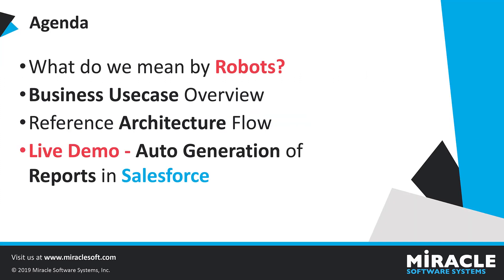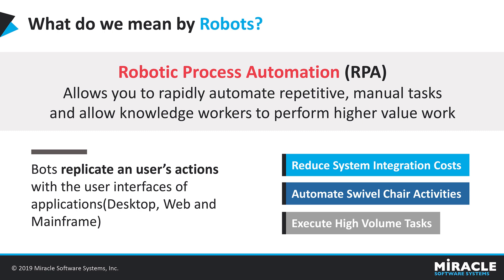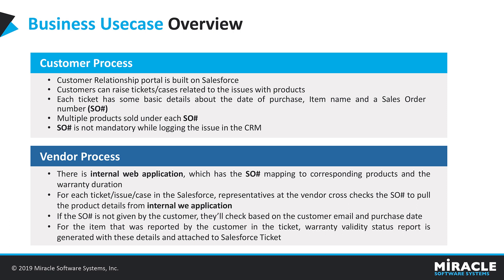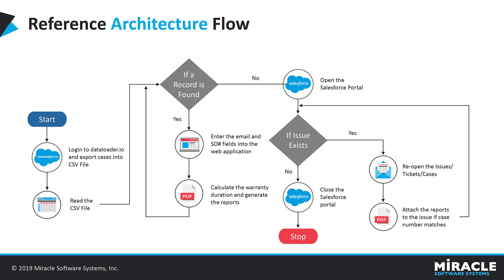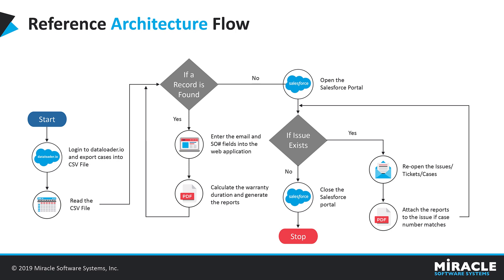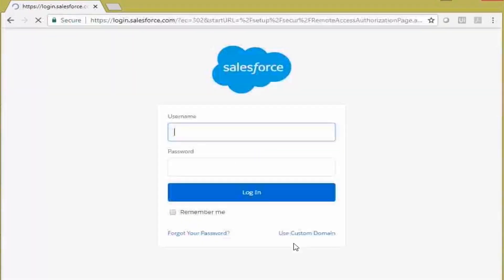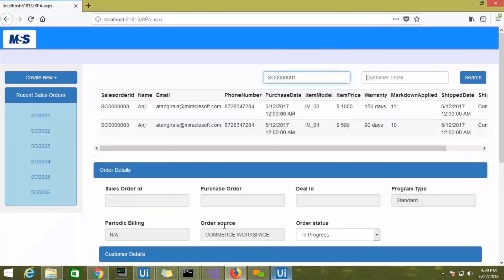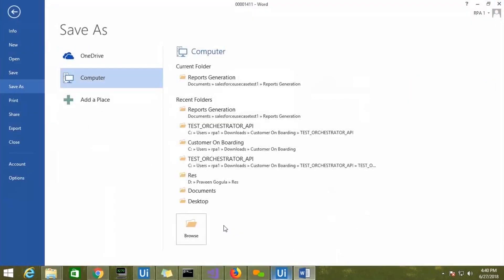Automatic Report Generation for tickets in Salesforce Using UiPath RPA Tool | Automation Zone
Handling and maintenance of a massive number of requests manually is hard! So, to eliminate the manual work we have created a Bot that automates the whole long and tiring process of case/ticket maintenance, from login to logout. It auto-clears all the tickets along with logging, downloading, fetching info, validating and generating reports.

Watch this video to learn from our experts about how we have created this bot with RPA using UiPath. Also, learn how it triggers and handles the tickets, and generate case documents automatically through auto-login into the Salesforce portal. This can let you experience a smart change in your business.